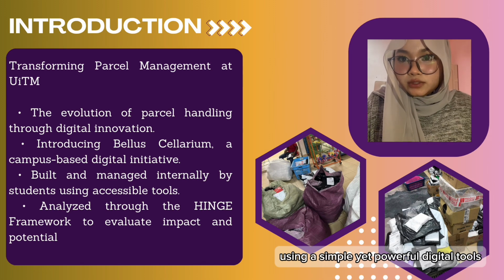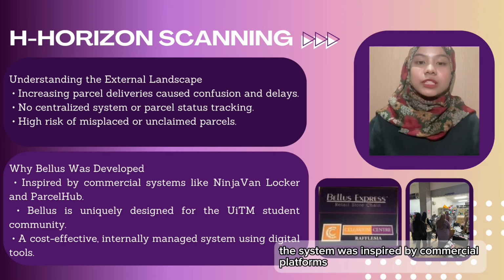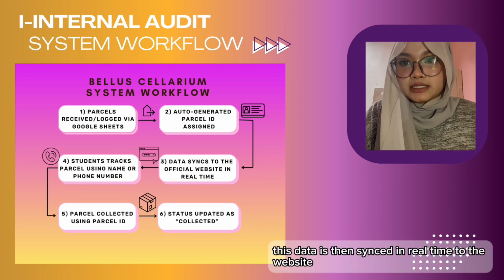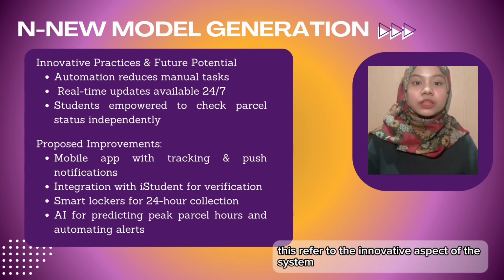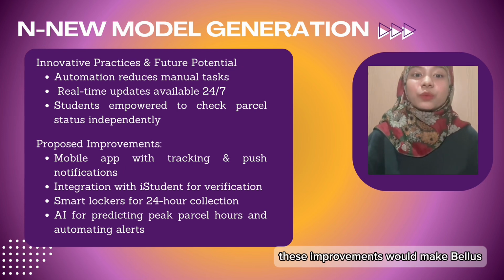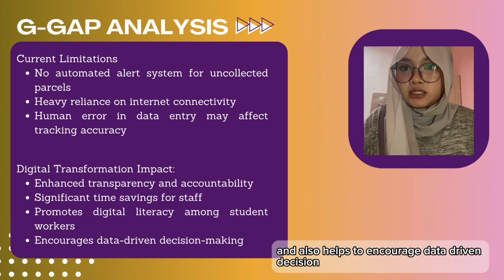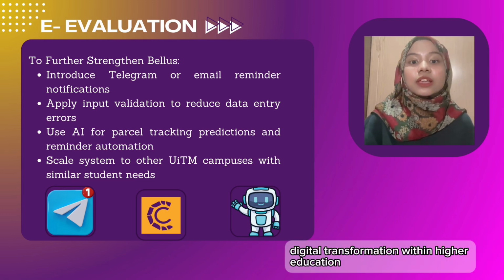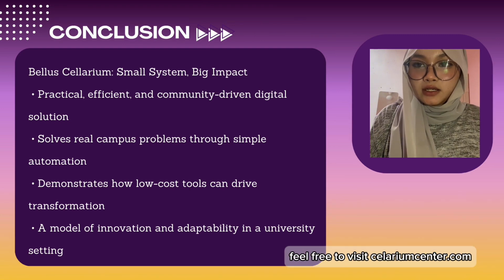ASSIGNMENT 2 BTM532 - BELLUS CELLARIUM | VIDEO PRESENTATION | HINGE APPROACH